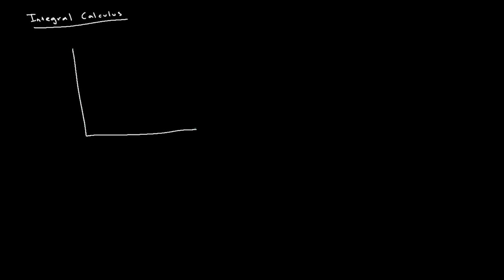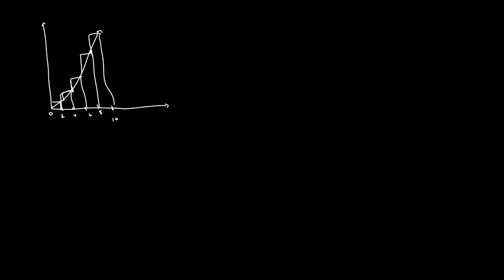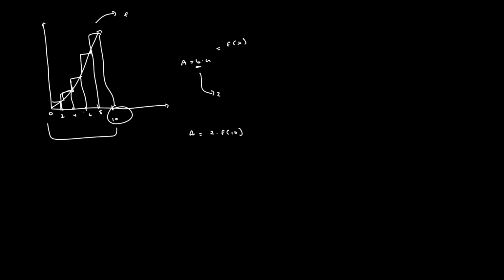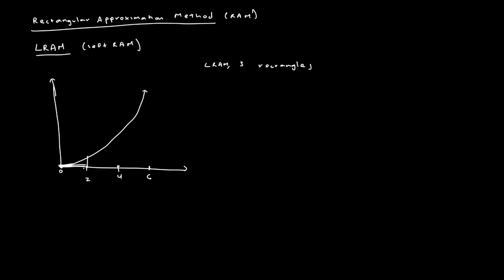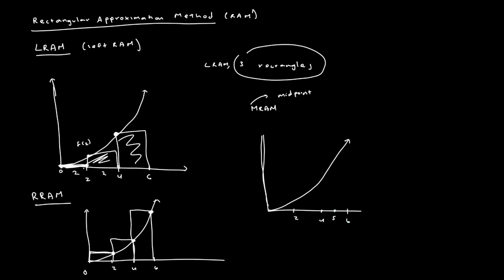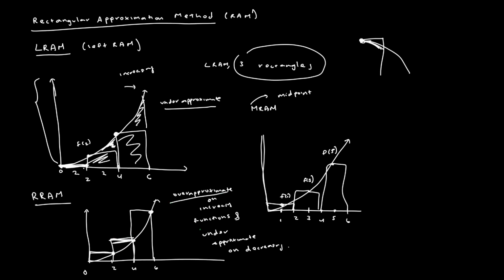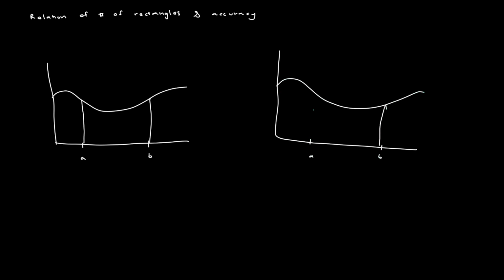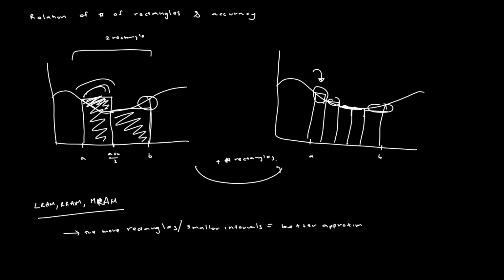Motivativing the Integral through Approximation Methods: LRAM, RRAM, MRAM (Integral Approximation)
This video motivates the integration operation by showing 3 approximation methods: LRAM, RRAM, and MRAM and also shows the relationship between smaller intervals and better approximates.

If you have any topic you want to see covered please comment.